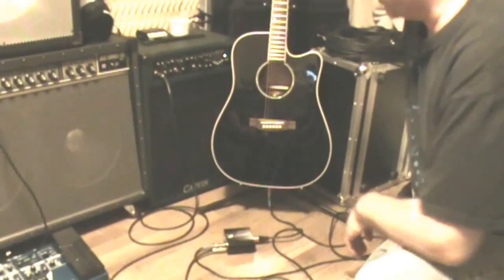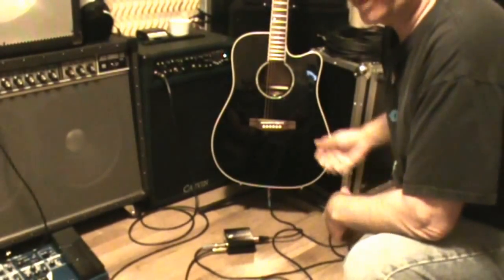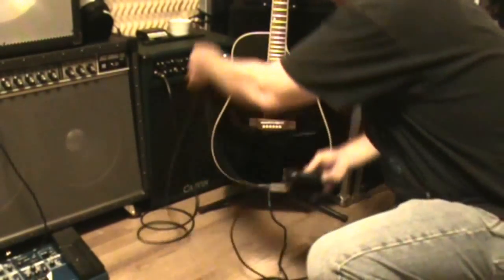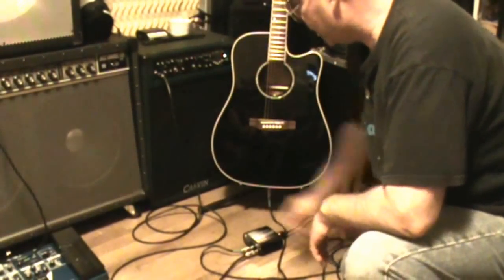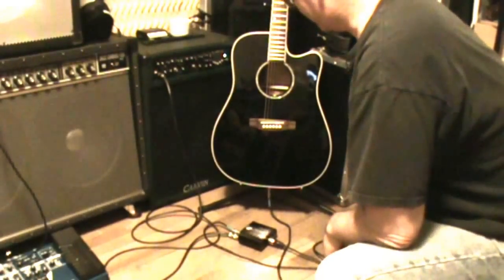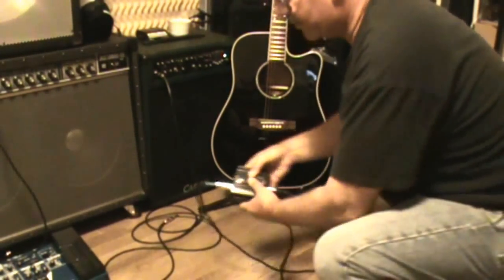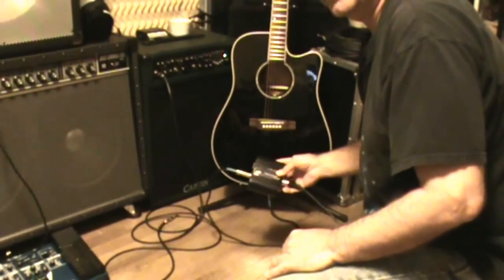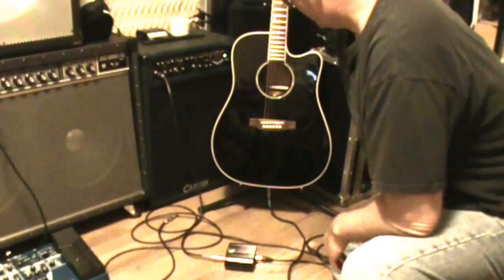Using a DI Box for Acoustic Guitars - AudioTech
How to hook up and use a D.I. Box with acoustic guitar setups. @TheGospelGuitarist